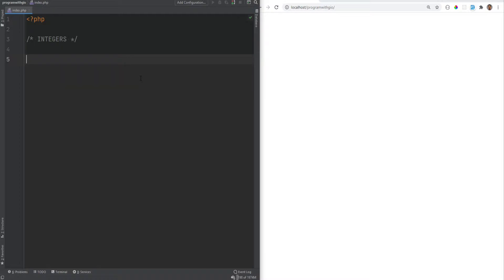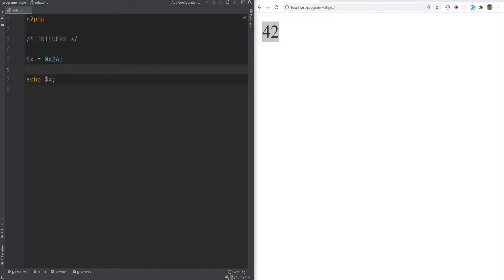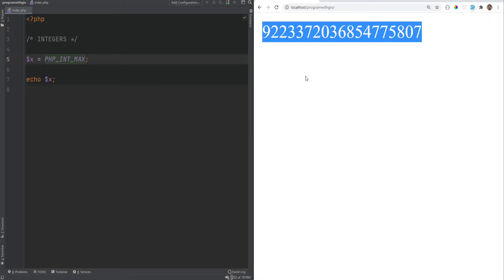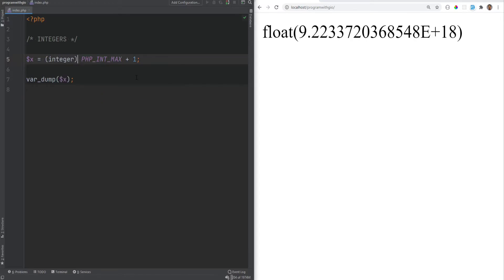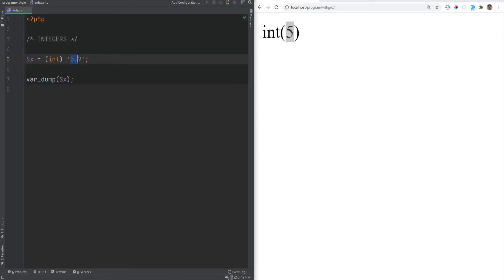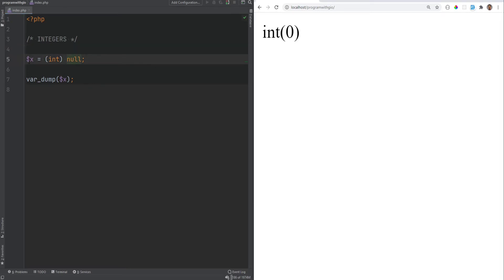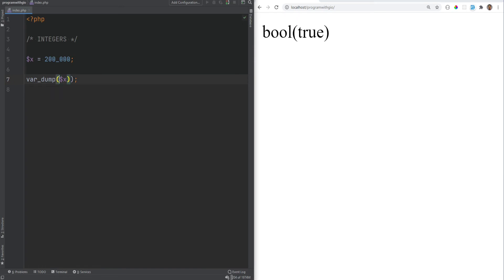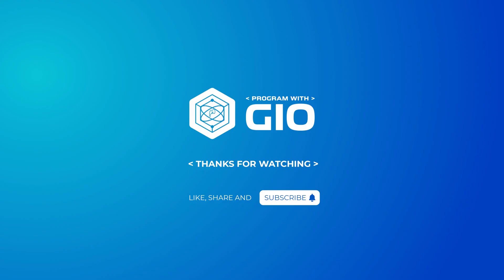PHP Integer Data type - Full PHP 8 Tutorial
Multiple ways of representing integers (hex, octal, decimal, binary), casting & using underscore (since PHP 7.4) to add readability to long integers.